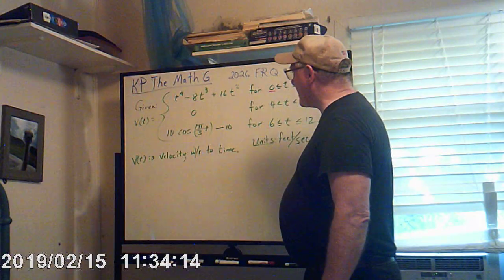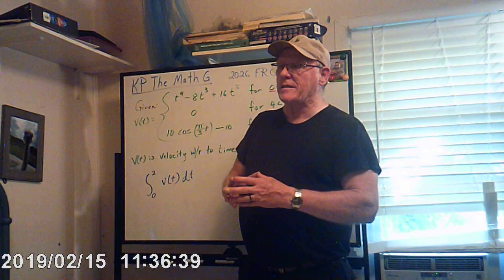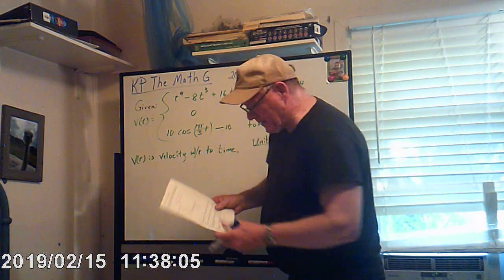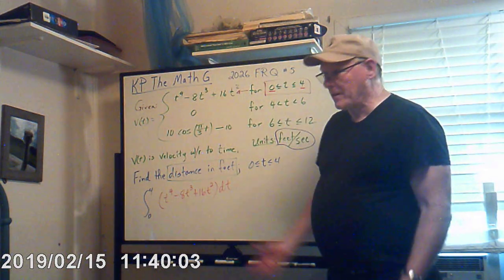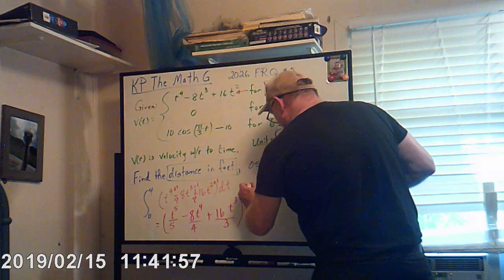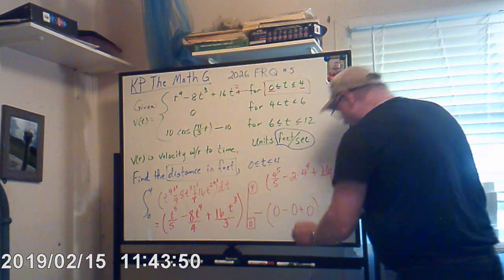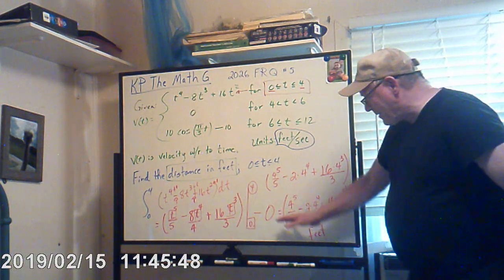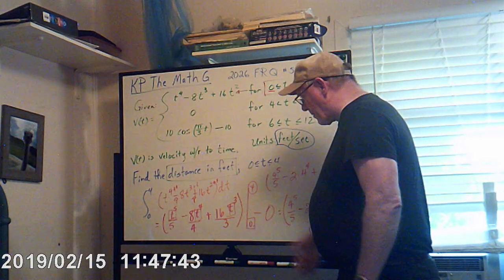AP Calculus AB 2026 Free Response Question 5 Part C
In this video, we discussed from a three-way function of velocity (V(t)) which of the three functions to use, which was based on the time interval relative to its given interval.  Then we demonstrated how to set up and solve the definite integral, indicating the correct units (feet).